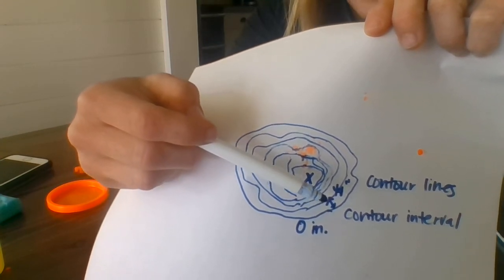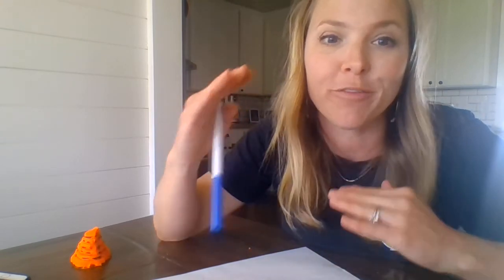Play Doh Mountain Topo Map